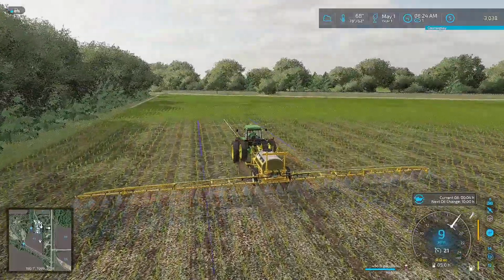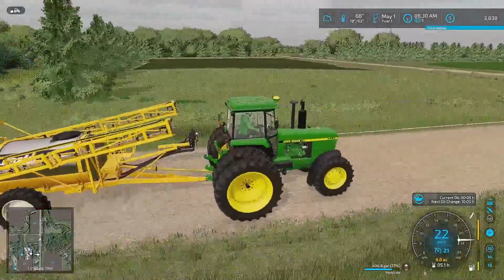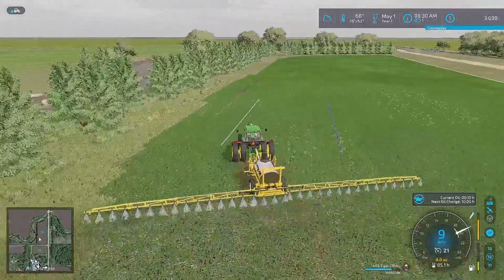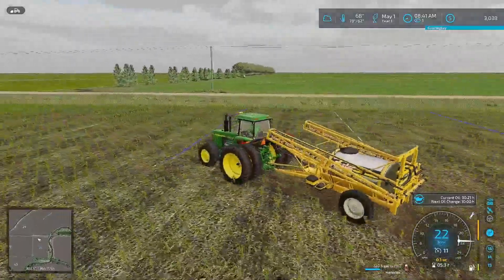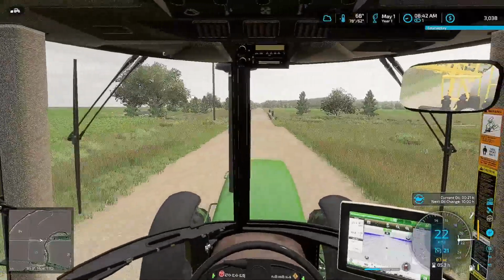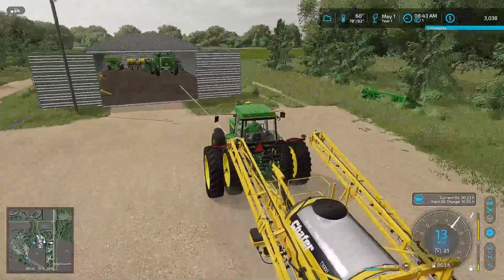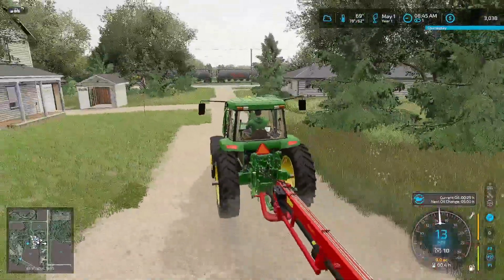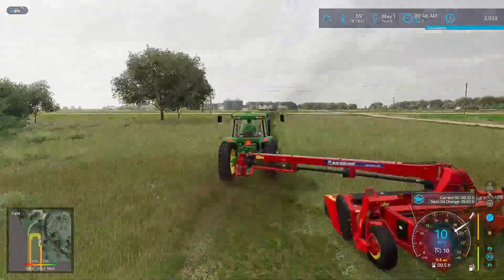Grandpa's Farm Revival | Forest River ND | Spraying Corn and Mowing Hay | Farming Simulator 22 | Ep4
Hey there, everyone! Welcome back to Grandpa's Farm Revival in Forest River, North Dakota on Farming Simulator 22, Episode 4! Today we are starting with spraying corn and moving on to mowing hay. Come along for the ride as we tackle weeds in our corn, soybeans, and oats fields, and then take a trip to mow hay near mom and dad's house. Our farm is growing, and we’re working hard to keep it thriving. We'll also chat about future plans, including some exciting cattle ventures!

If you love farm life, gaming, and the serene beauty of North Dakota, this episode is for you! Your support means the world to me, and we're steadily growing our Polecat Gaming community.

Hope you enjoy!! Cheers!!